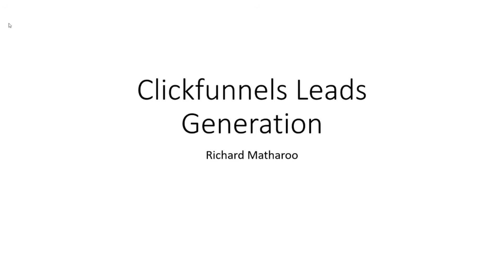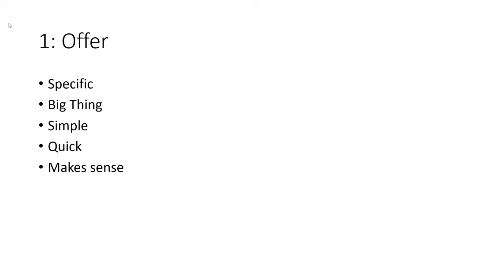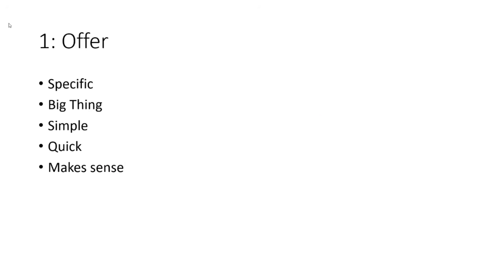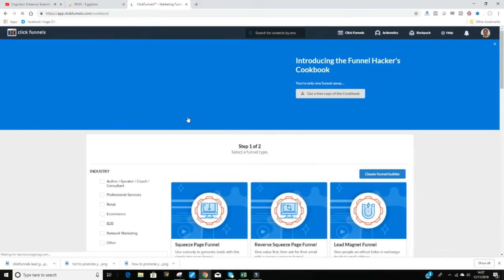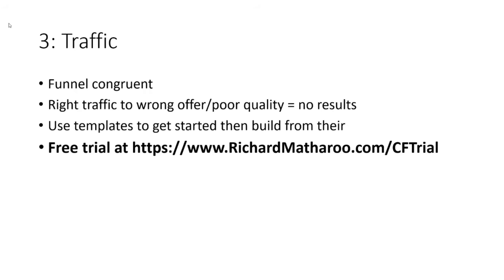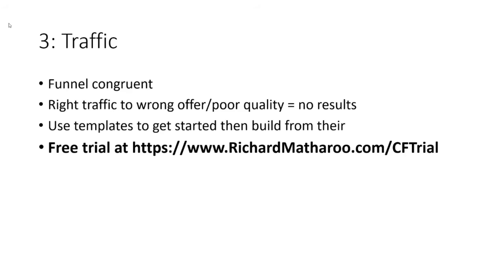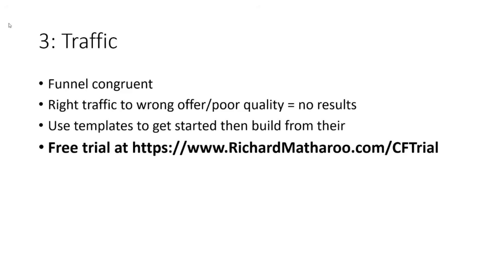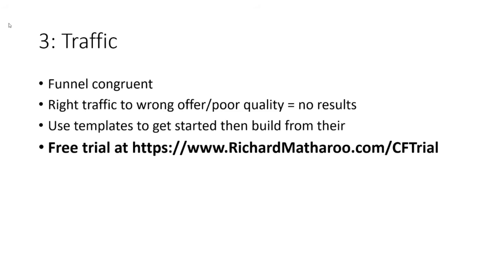Clickfunnels Lead Generation Tutorial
Generate Quality Leads For Your Business With This Clickfunnels Lead Generation Tutorial.  Let's review exactly how you can use Clickfunnels to create leads regardless of whether you are building a online or offline business.

Regardless of how good your product or service are, if you're not positioning them in front of enough people who have already shown interest.  You simply won't survive.

The ability to generate quality leads is where it all begins when building a profitable business.

Clickfunnels lead generation abilities enable non-technical, busy business owners to take control and guide their business in front of the right people, in the right way on a daily basis.

There's 3 main essentials (and a bonus 4th) that wil provide results from your clickfunnels lead generation  strategy.

I review all 4, show you real life examples and take you into the clickfunnels back office to guide you through what works.

Put this clickfunnels lead generation tactic to work in your business and let me know if there's anything you need help with.